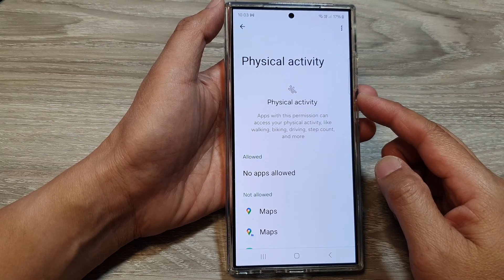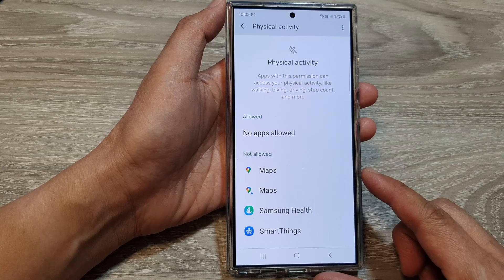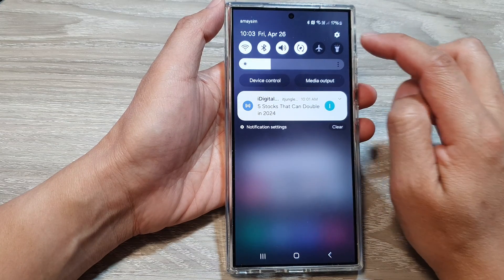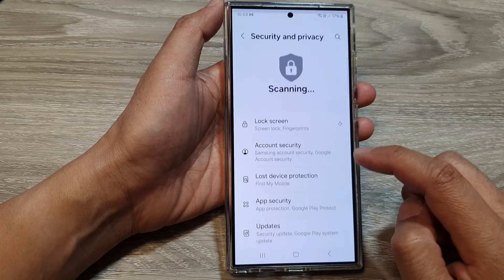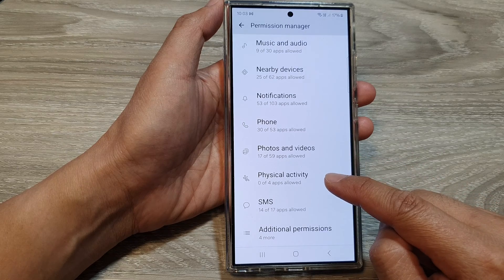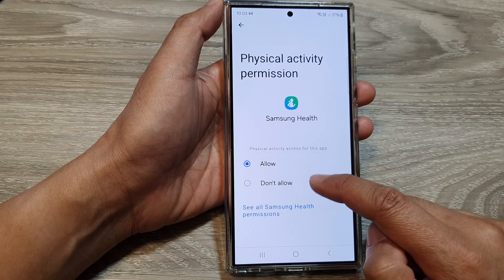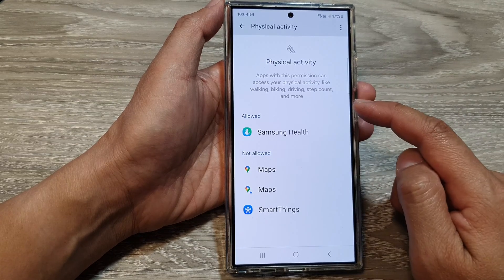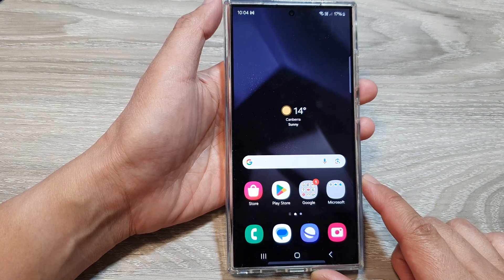Galaxy S24: How to Allow/Deny App Permissions for Physical Activity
Want to control which apps can access your physical activity data on your Galaxy S24? Learn how to easily allow or deny apps permission to track your steps, workouts, and other fitness data. This guide covers managing permissions and why it's important for privacy.